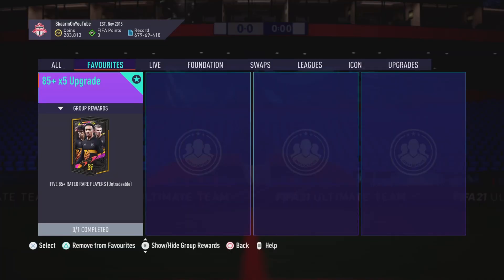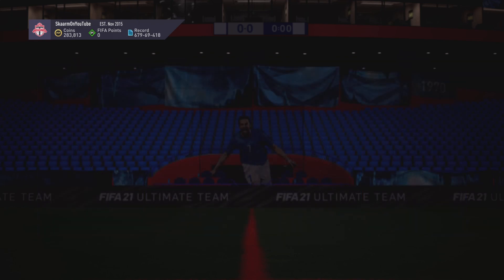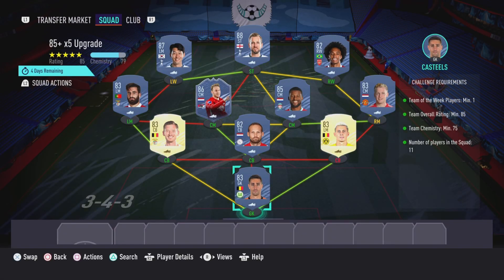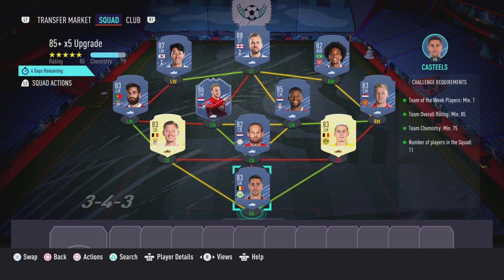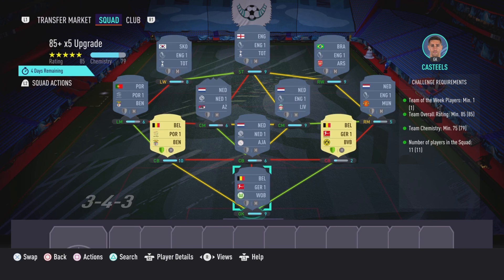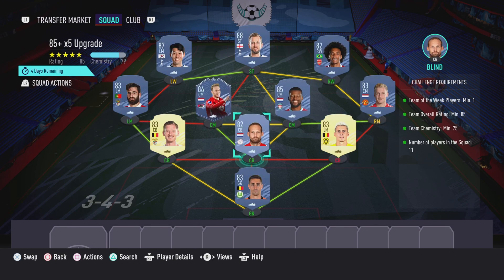85+ x5 Upgrade Sbc (Cheapest Way - No Loyalty)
This is the CHEAPEST POSSIBLE WAY for the 85+ x5 Pack Sbc for ONLY 210K (No Loyalty - Fifa 21 Ultimate Team)